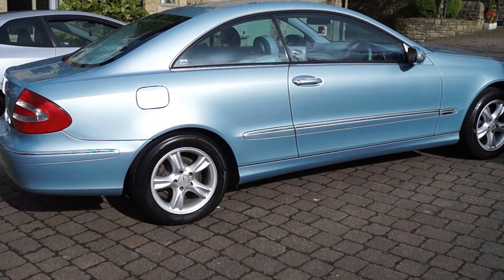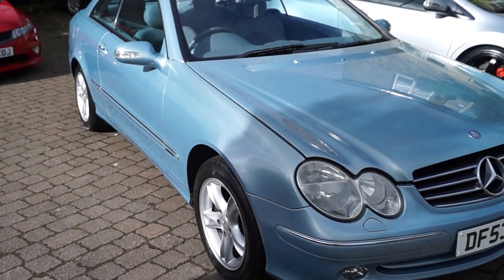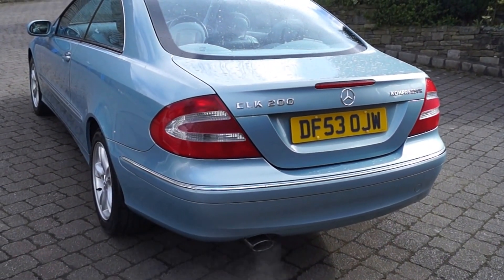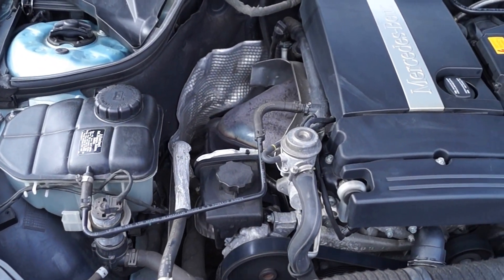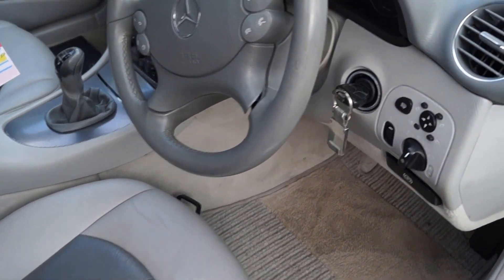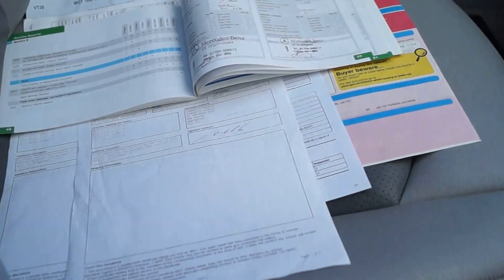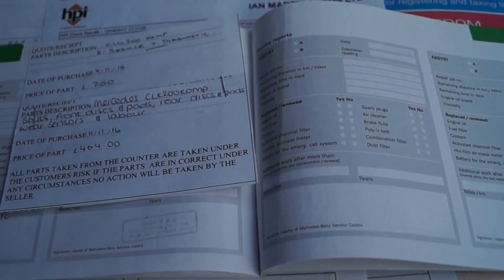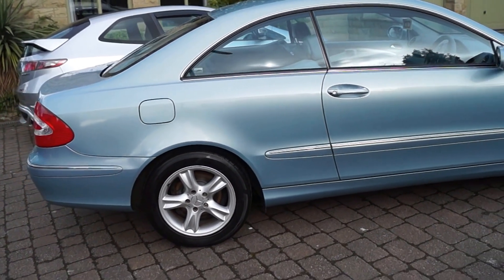CLK DF53OJW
Mercedes CLK 200 Avangarde with 68400 miles & is a 2 Owner car.